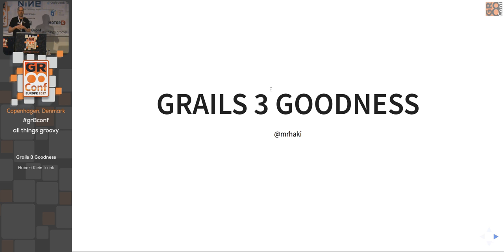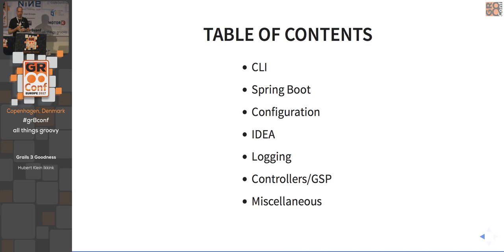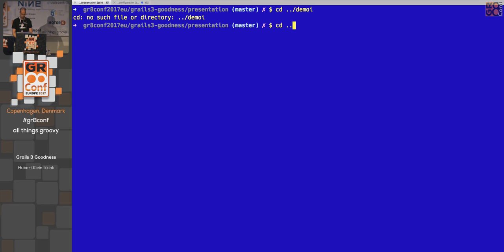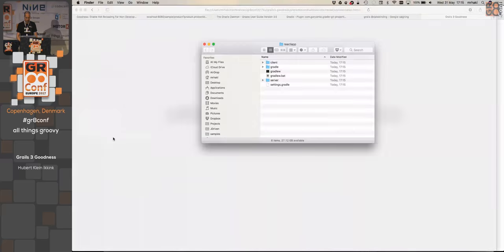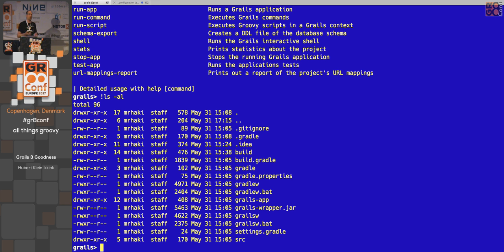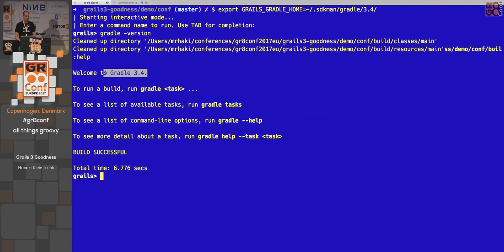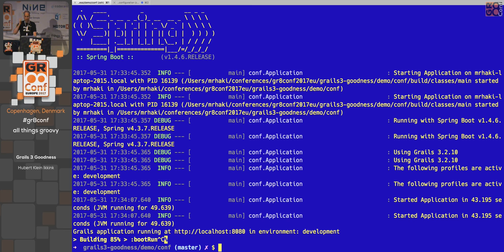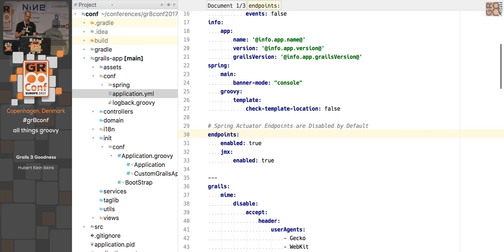Grails 3 Goodness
We are going to look at some Grails 3 features that are maybe not so well known. With small code snippets and live coding we explore useful features of Grails 3. Grails 3 is based on Spring Boot and we take a look at Spring Boot features are lesser known, but very much applicable in our Grails 3 application. We take a look at profiles and other newer features that were introduced with Grails 3. The talk is based on the Grails Goodness series on the blog 'Messages from mrhaki'.